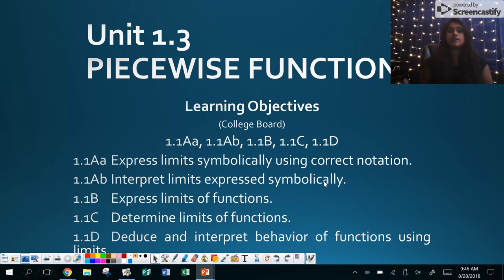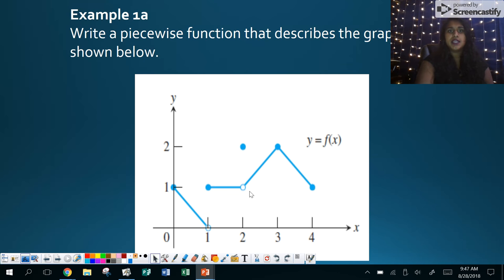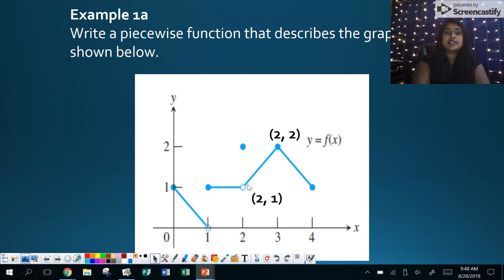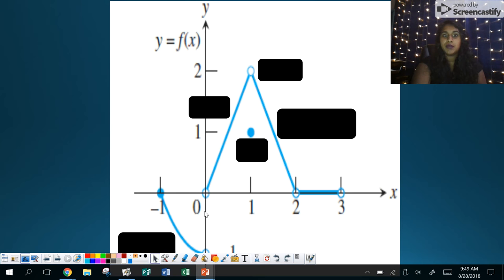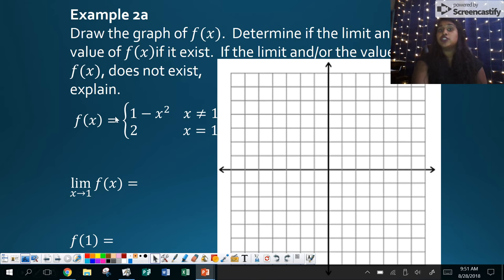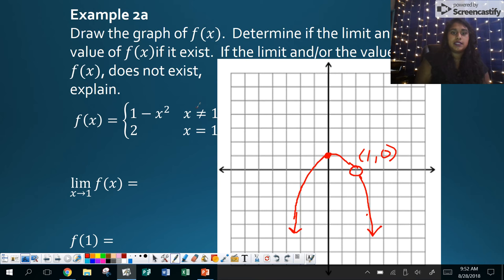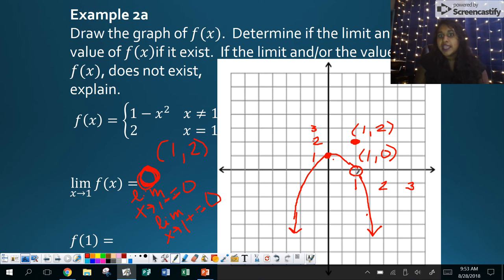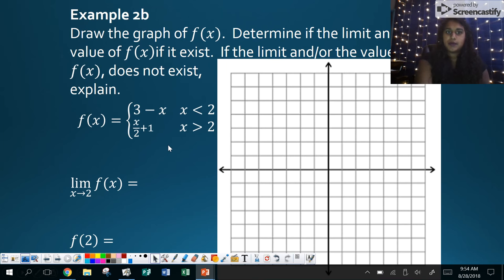Calculus 1.3 - Piecewise Functions Part 1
Understanding piecewise functions and connecting to solving limits and continuity